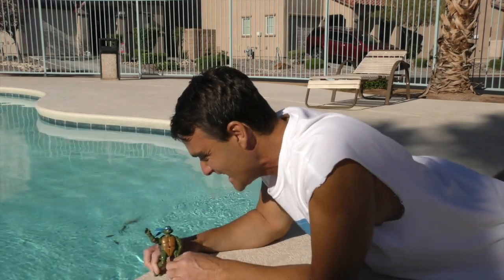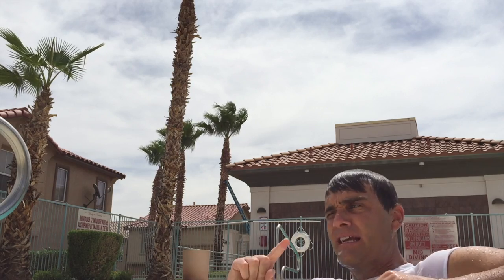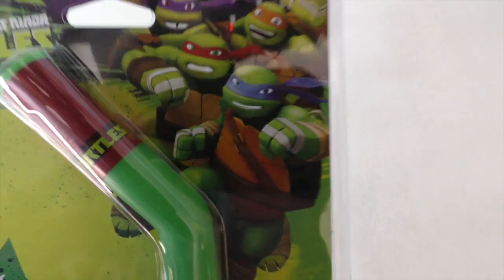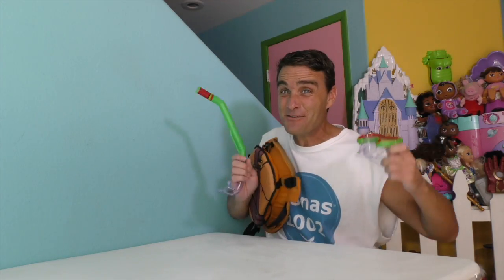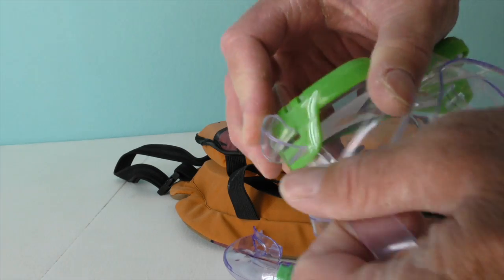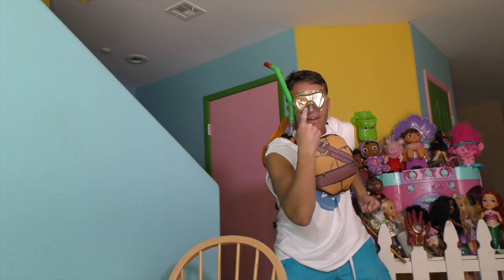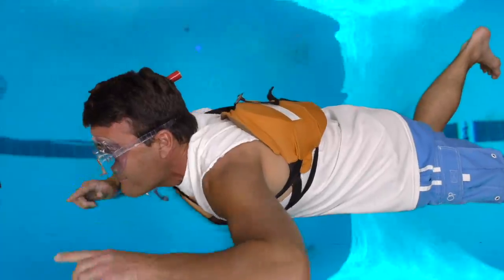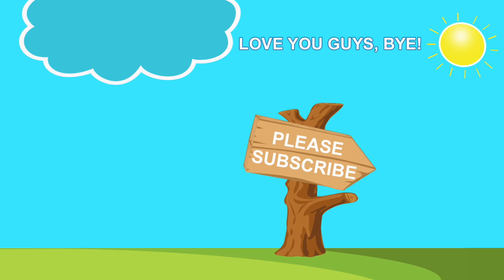Swimming With My Ninja Turtles Mask and Snorkel ! || Toy Review || Konas2002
Leonardo was playing too close to the edge of the pool and he feel in! Good thing I got the Teenage Mutant Ninja Turtles Mask and Snorkel and the TMNT Swim Shell Trainer to rescue him!

Teenage Mutant Ninja Turtles Mask And Snorkel

 • Swim & dive with the Turtles!
 • PC lens for exceptional durability and clarity
 • Mask has adjustable strap for custom fit
 • Soft mouthpiece for comfort
 • Latex free; Ages 4+

TMNT Swim Shell Trainer
Teenage Mutant Ninja Turtles Swim Shell Trainer. Build your child's water confidence in gradual steps with the TMNT Progressive Swim Trainer! The soft fabric vest features 9 removable pads that support swim training. Remove flotation pads as your child's swimming ability improves. Adjustable straps keep your child comfortable while training.

The Teenage Mutant Ninja Turtles Swim Shell Trainer Features:
 • Progressive swim trainer features TMNT character body
 • Recommended for children 40-55 pounds (Small/Medium)
 • Features 9 removable flotation pads
 • Adjustable straps create a comfortable, snug fit
 • Secure, comfortable fit with adjustable straps and clip